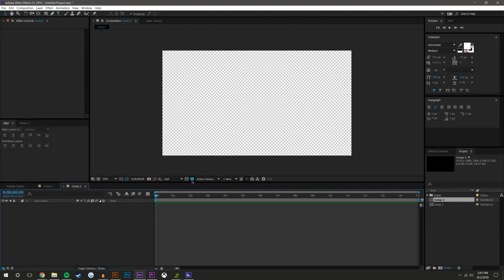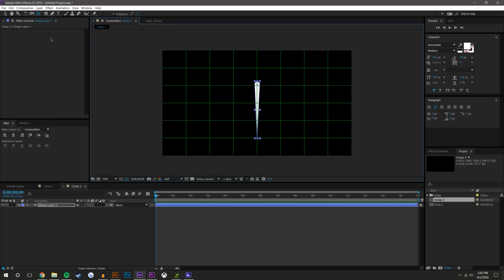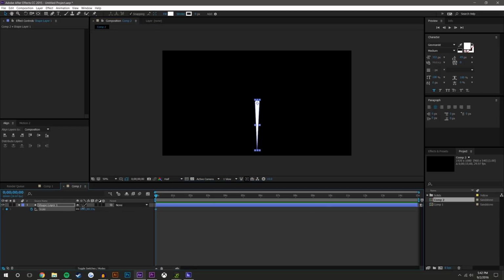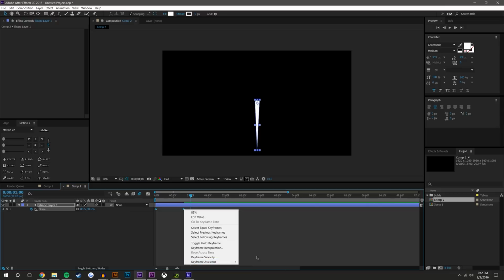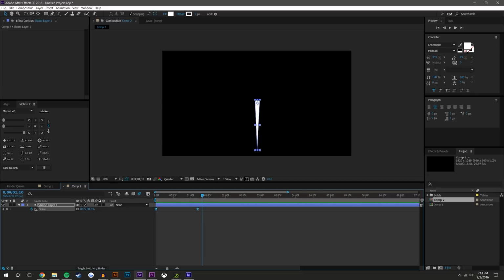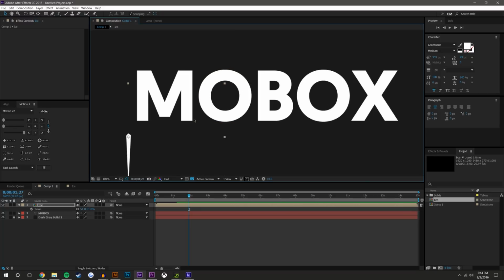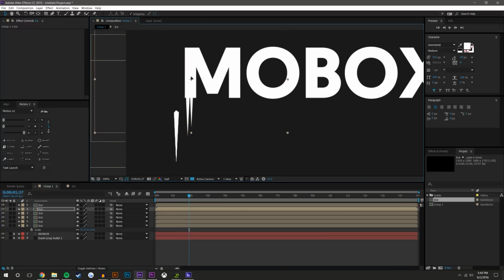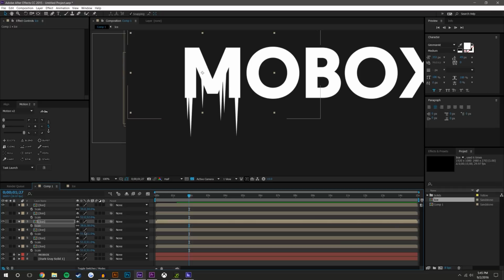Frozen Icy Animated Effect in After Effects Tutorial - T022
In this After Effects motion graphic tutorial we are going to be taking a look at how to get an icy text look with ice and icicles.

Workstation:
Intel i7 4790 @ 3.60GHz
PNY GeForce GTX 770 w/ 4Gb ram
32Gb DDR3 @ 2400GHz
500GB Samsung Solid State HHD
2TB Standard Drive